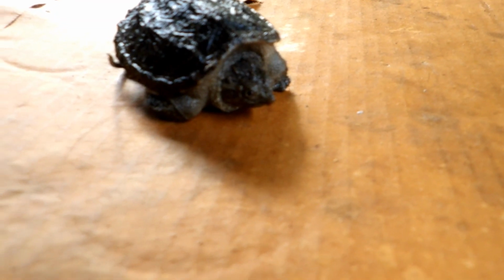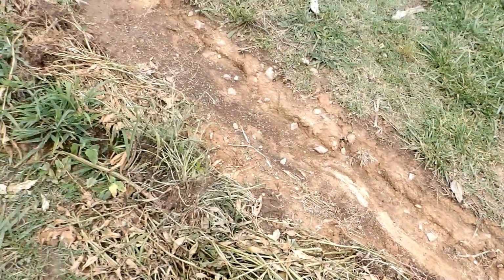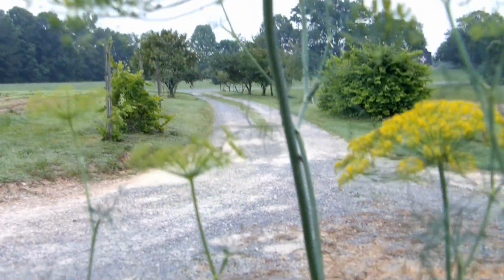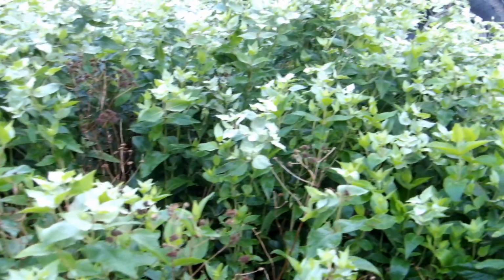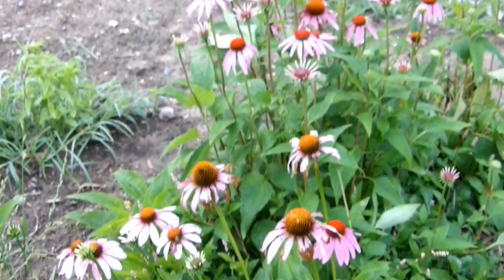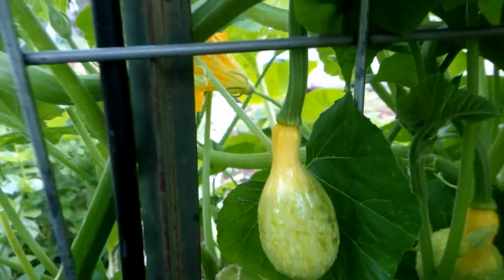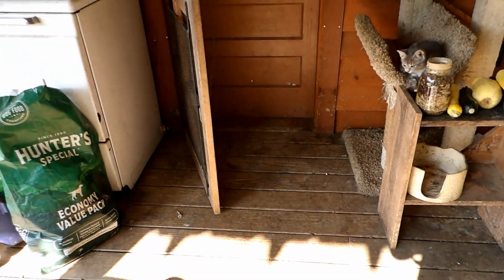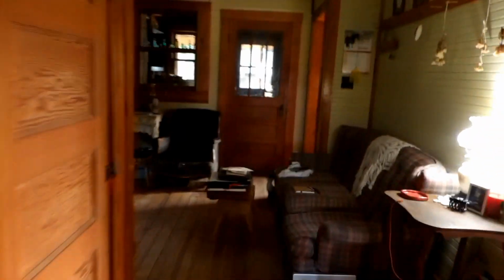Staying Cool With NO Air Conditioning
The heat is coming and we are finding ways to beat it without wasting electricity. Schedule changes and closing up the house are a few ways that help.

Love and prayers y'all